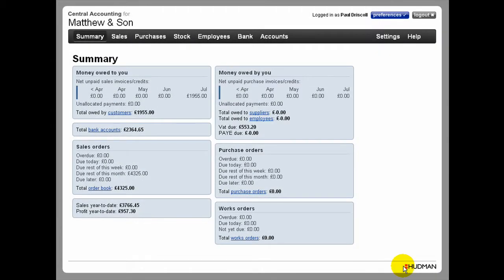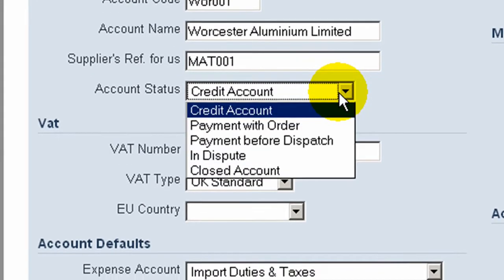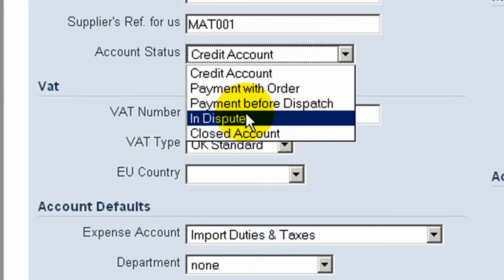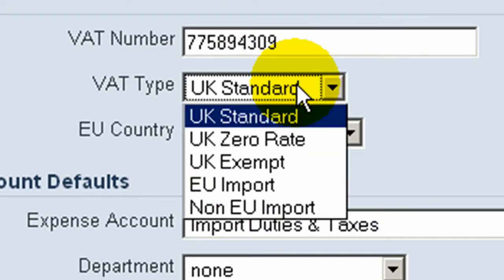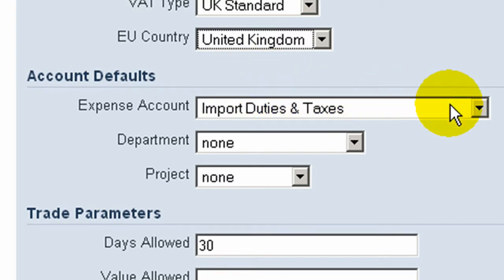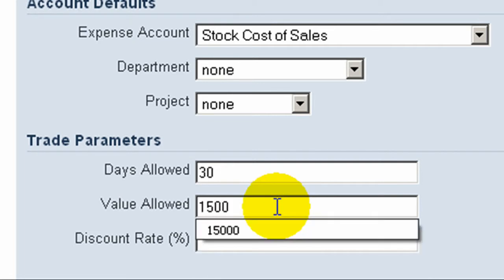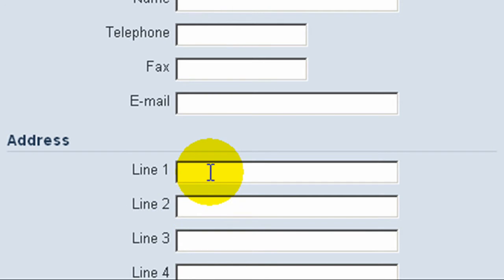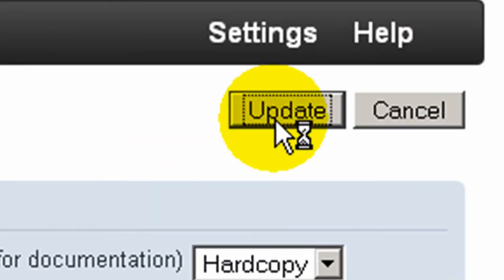create and edit a supplier account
Central Accounting Tutorial from Hudman: create and edit a supplier account